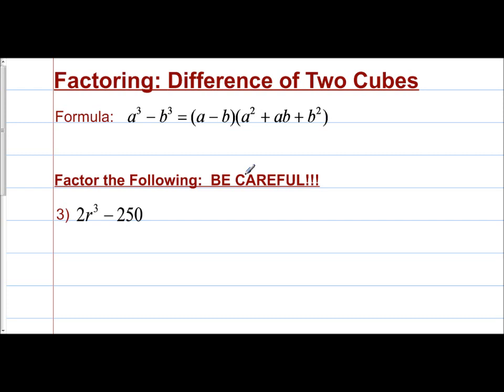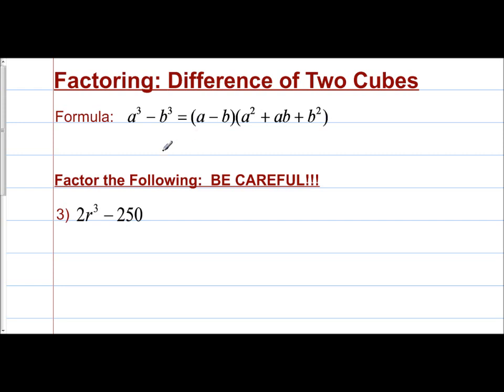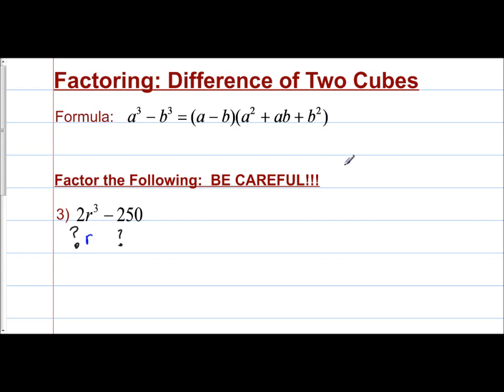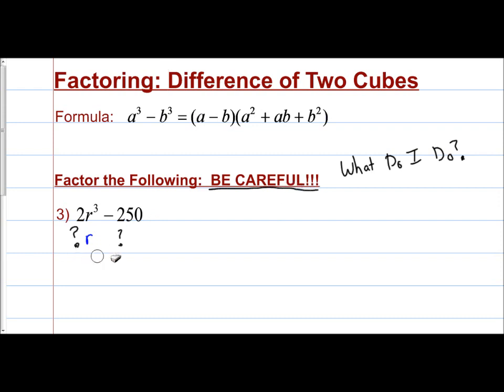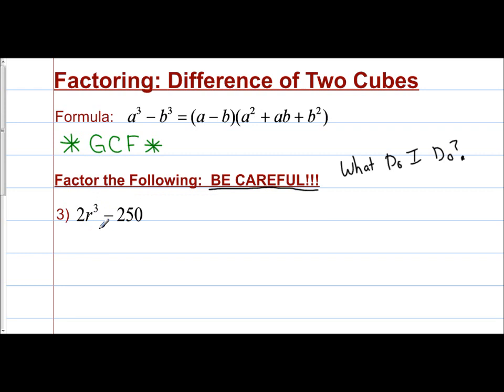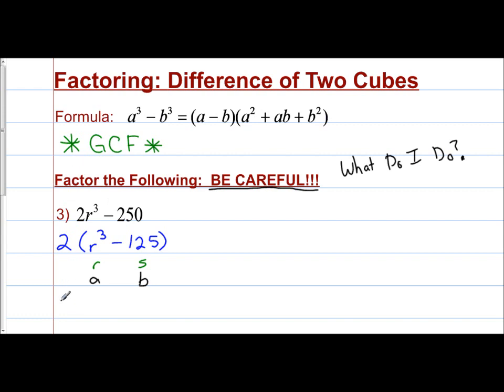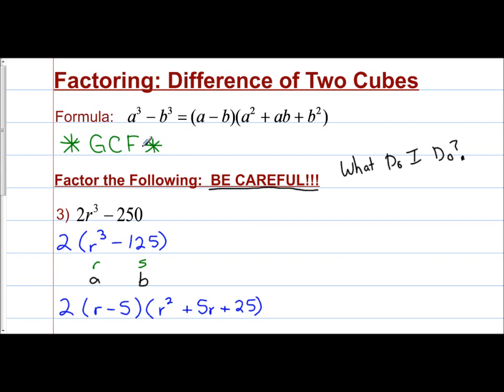Factoring Review Lesson 2 - GCF and Difference of Two Cubes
The following video examines how to factor an expression using both the GCF & Difference of Cubes factoring techniques.